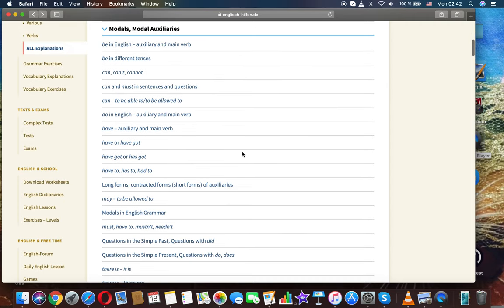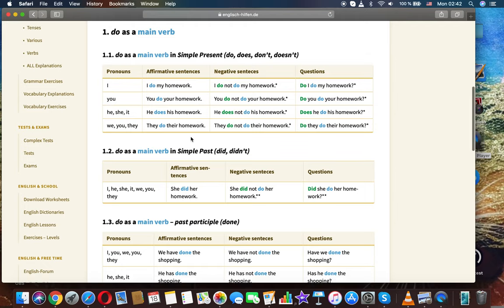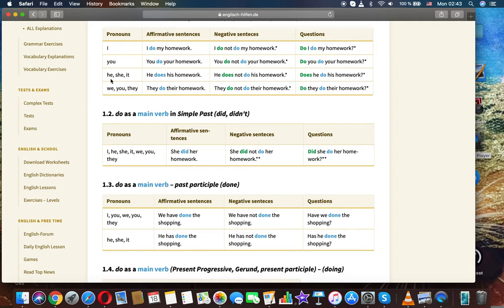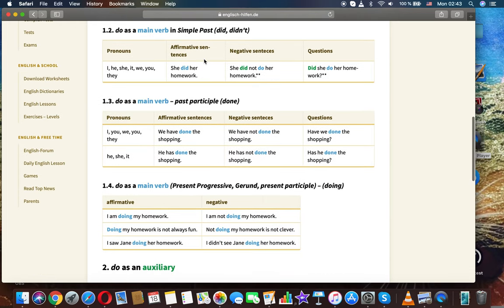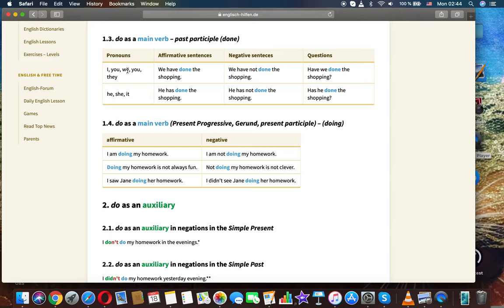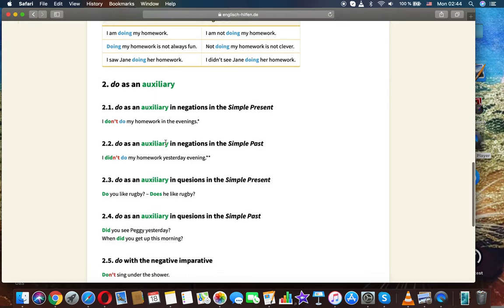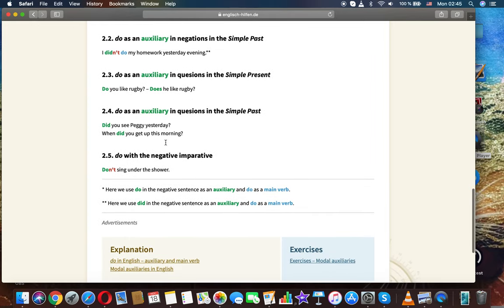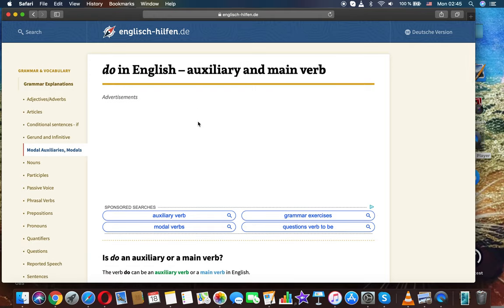do in English – auxiliary and main verb English free education